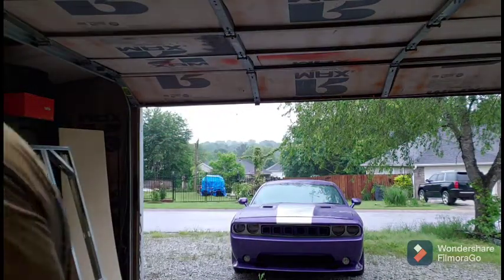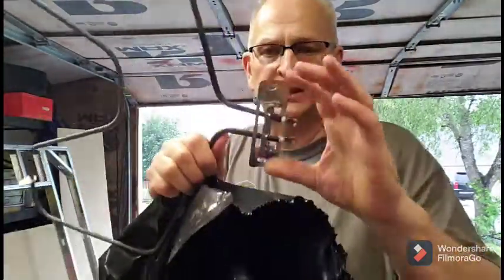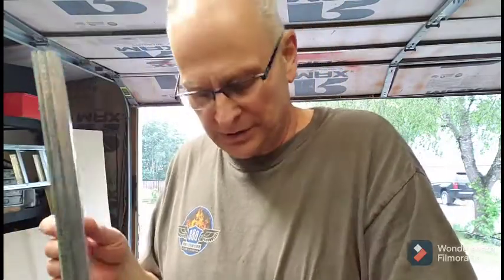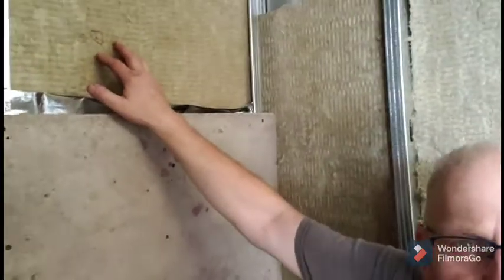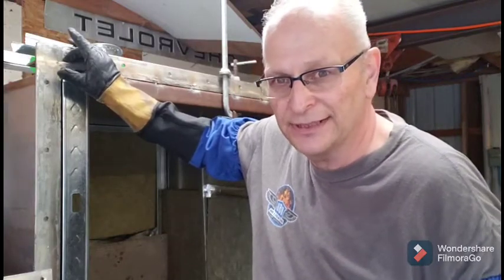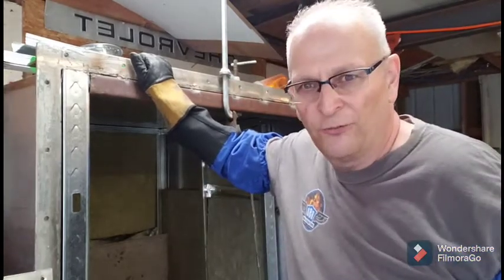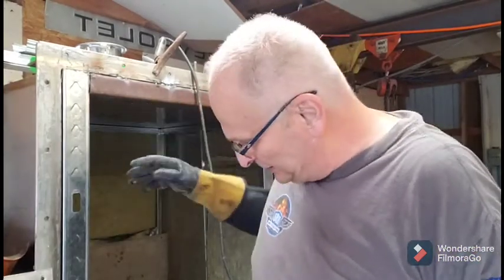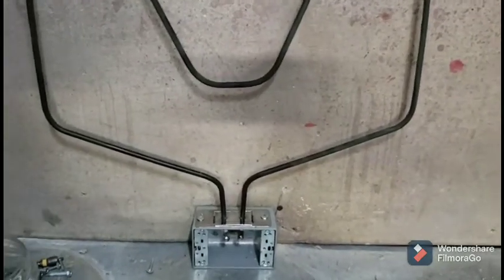powder coating oven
more up data on powder coating oven